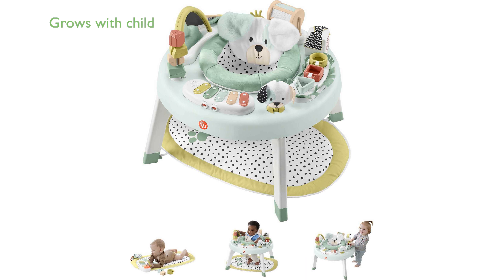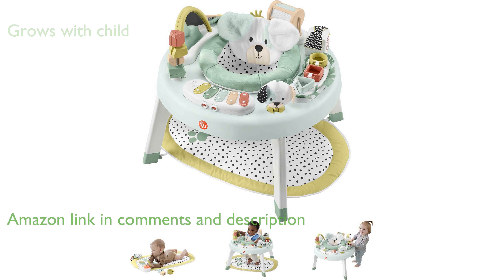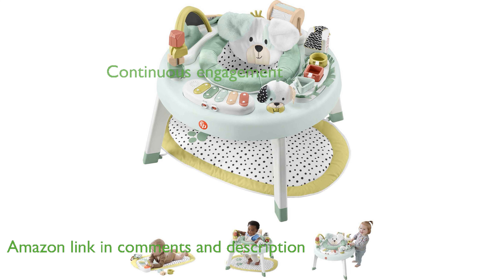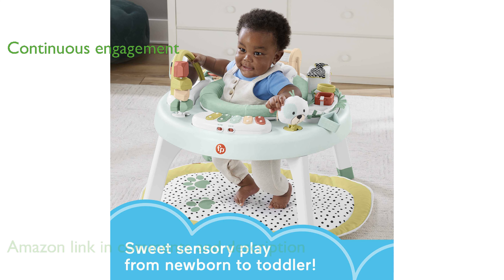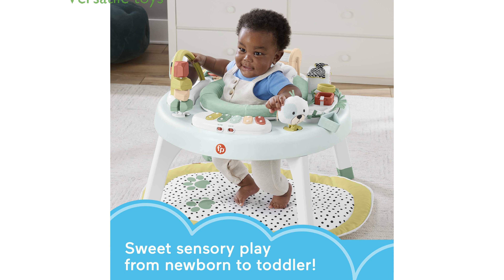REVIEW (2025): Fisher-Price SnugaPuppy Activity Center. ESSENTIAL details.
The Fisher-Price SnugaPuppy Activity Center is designed to grow with your child, offering three stages of play from newborn to toddler.

This activity center features a soft play mat for newborns, a spinning seat for babies, and a play table for toddlers, ensuring continuous engagement.

It includes removable sensory toys like a BPA-free silicone teether, stacking stones, nesting shapes, and a soft book with crinkle pages, making it versatile and fun.

The spinning seat provides 360 degrees of play with various self-discovery activities, including a mirror, rain stick roller, soft tissues, and a plush puppy with a chime sound.

A take-along xylophone toy with light-up keys and up to twenty minutes of music adds an exciting auditory element for your child.

With three adjustable height positions, a machine-washable play mat, and a plush SnugaPuppy seat pad, this activity center is both practical and comfortable.